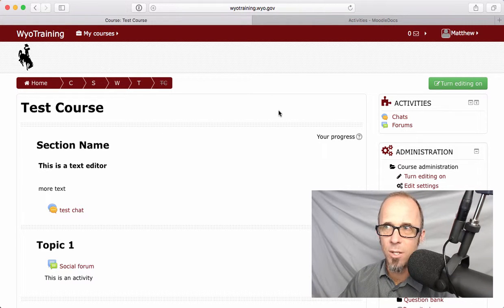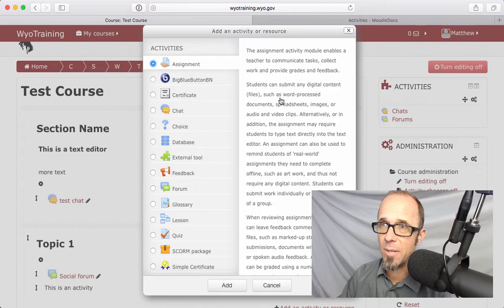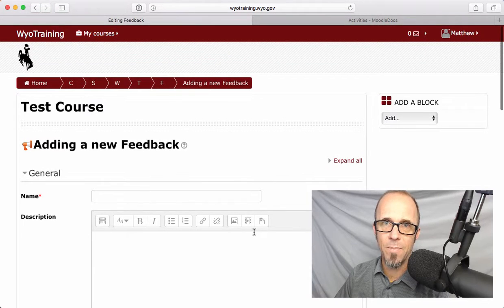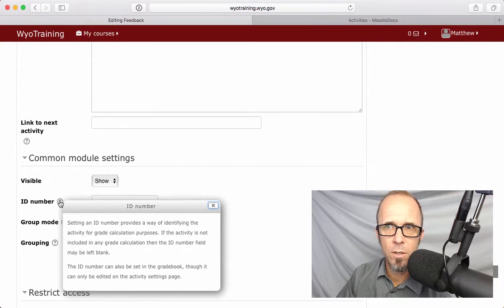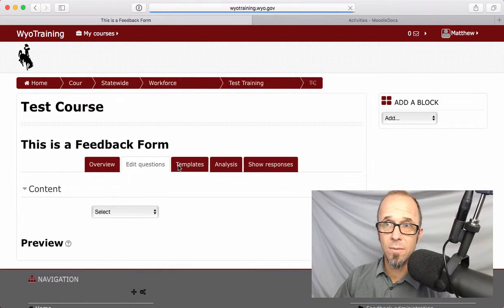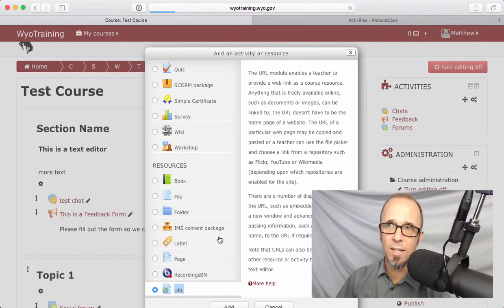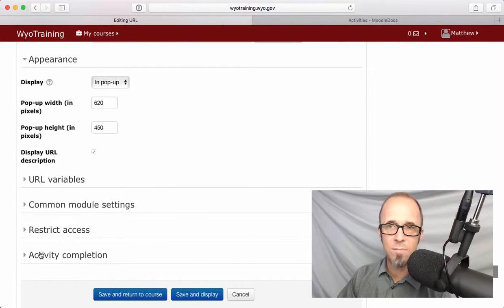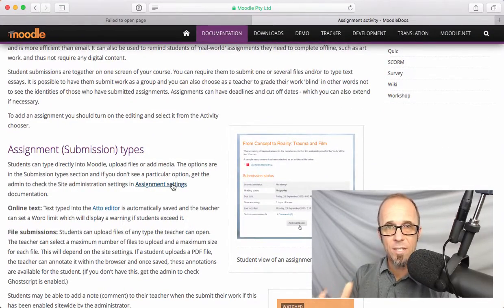MoodleTraining: Adding Activities And Resources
Table of Contents:

00:53 - Adding An Activity
02:14 - Activity Settings
04:58 - Adding A Resource
06:26 - Helpful Website